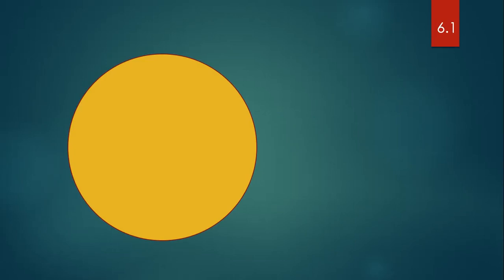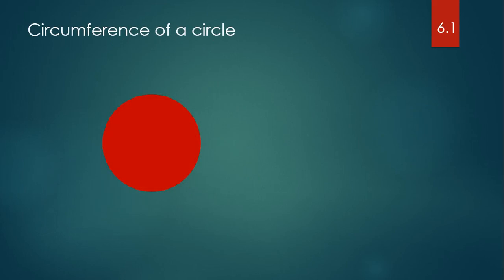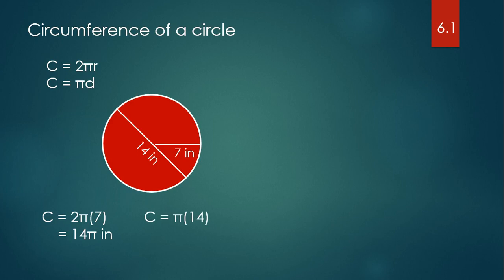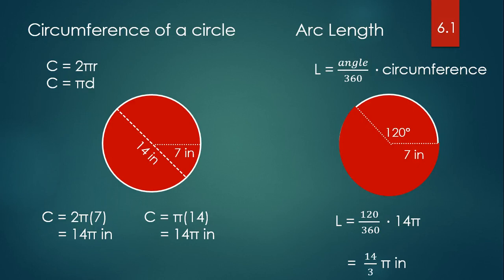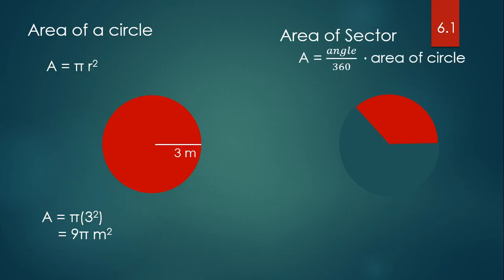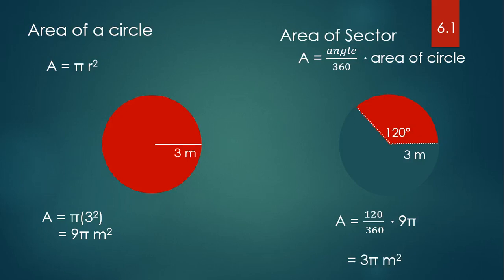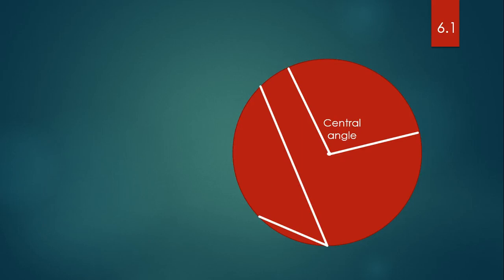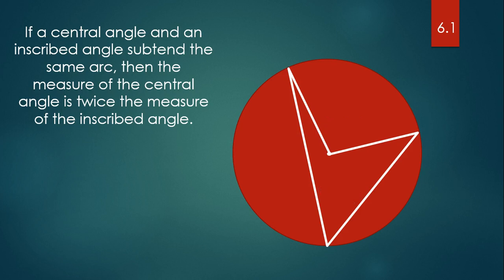Math 1025 Lesson 6.1